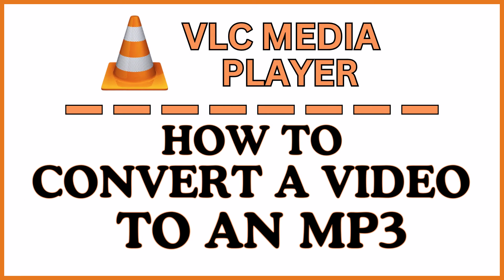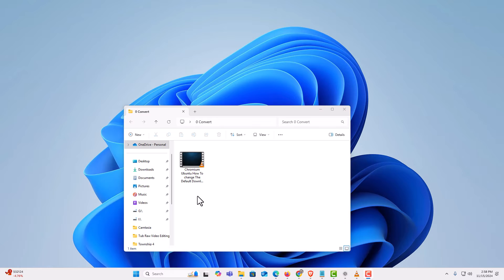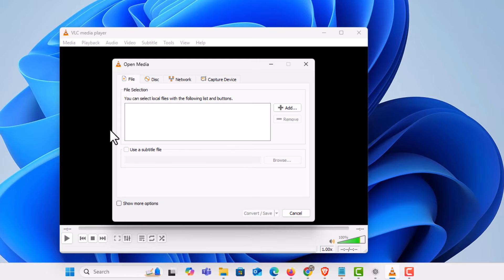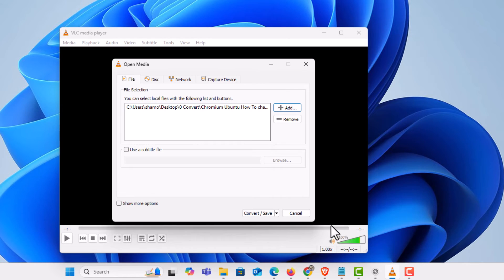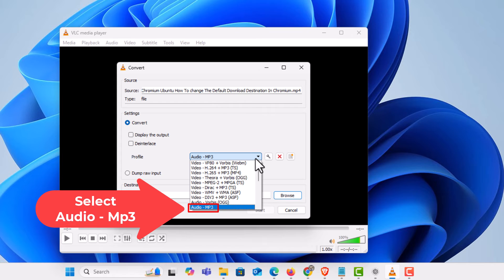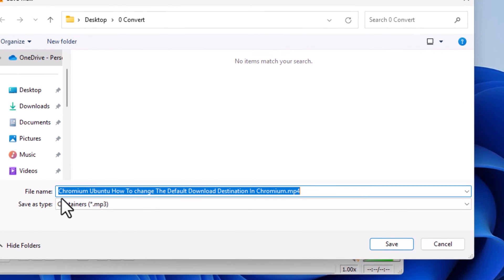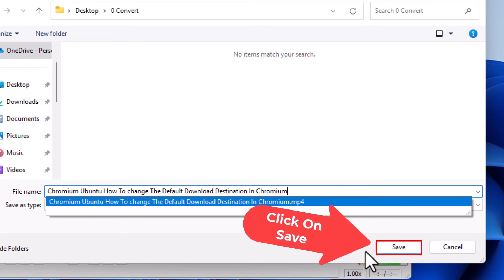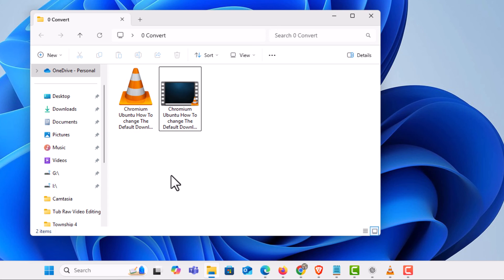How To Convert A Video File Into An MP3 Audio File Using The VLC Media Player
Transform video files into MP3 audio effortlessly using VLC Media Player with this step-by-step tutorial. Whether you're extracting audio from music videos, lectures, or movies, this guide will walk you through the process of converting videos into high-quality MP3 files. VLC Media Player is free and powerful—perfect for all your media conversion needs.

Simple Steps
1. Open the VLC Media Player.
2. Click on the "Media" tab and choose "Convert / Save".
3. In the dialog box that opens click on "Add" and select the file that you want to convert from your device.
4. Click on "Convert / Save".
5 Click the dropdown next to "Profile" and choose the "Audio MP3" format.
6. Click on "Browse" to choose the files destination.
7. In the new dialog box name your file and click "Save".
8. Click on "Start".

Chapters
0:00 How To Convert Video File Into An MP3 Using The VLC Media Player
0:37 Open The VLC Media Player On Your Device
0:47 Click On The Media Tab At The Top Of The VLC Player
0:57 Choose Convert / Save
1:10 Click On Add And Select The Video File From Your Device
1:38 Click On Convert / Save
1:48 Click The Dropdown And Choose Audio MP3
2:04 Click Browse To Choose The Files Destination
2:49 Click On Save
2:59 Click On Start